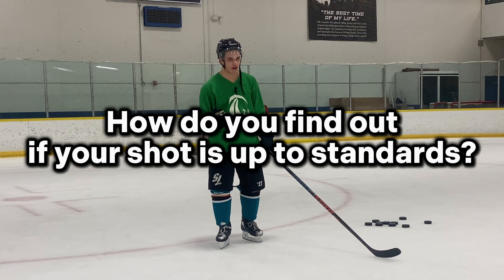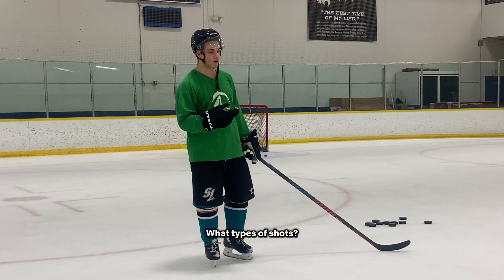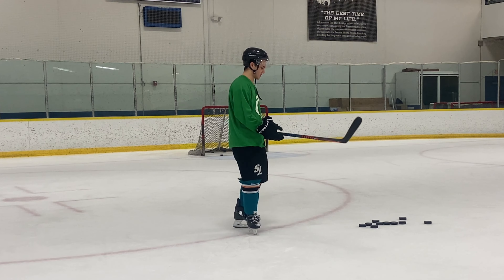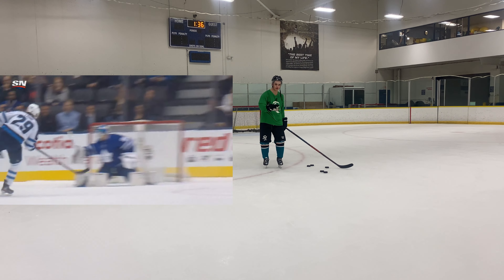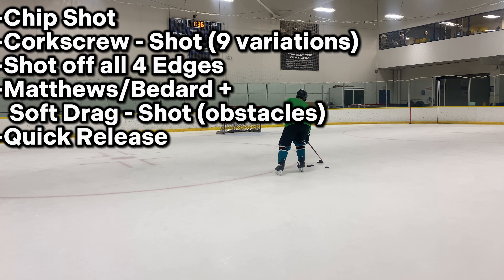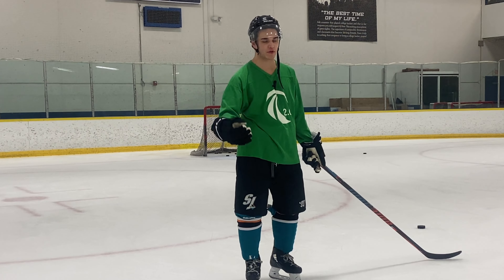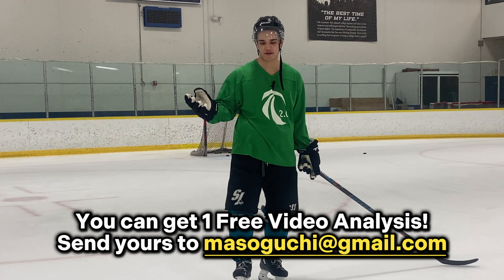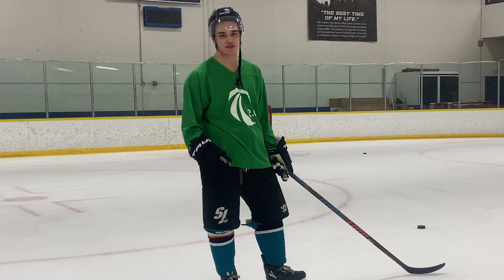Do you have an NHL Shot? - Hockey Shooting Standards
How do you know EXACTLY if your shot is good or not?
You dissect what the best shooters do, and create measurable progressions that anyone can achieve with appropriate time and effort.

That is the goal of the Hockey Hacks Standards! In this video, we detail exactly what shooting standards you need to know for certain whether your shot is at a high level or not.

No longer do we need to worry about random workouts and drills that may or may not work (by its own definition). We have a set progression for any player to improve!

-Custom Coaching/Programming (please schedule a Free Consult for this)
🚀Set the Standards
When you learn better cues, you get better results
That's the Hockey Hacks System🔥
The Hockey Hacks podcast aims to enlighten the technical measurables with hockey training to give players hacks for their true performance potential.
Featuring seemingly controversial topics, ideas not commonly talked about within the hockey community, and solutions to these problems, Hockey Hacks provides listeners with an educational platform they can take anywhere in their game.